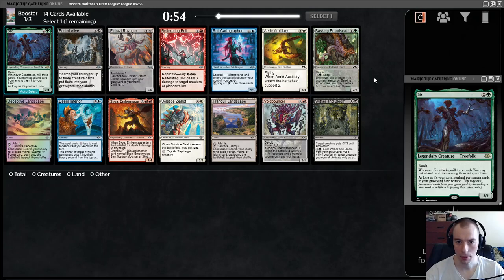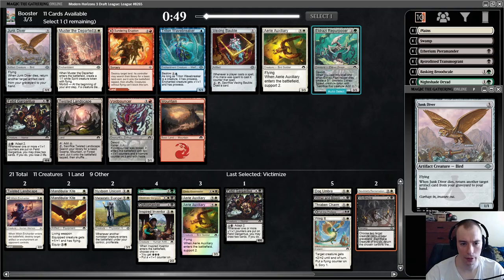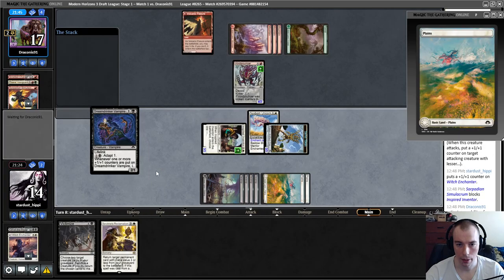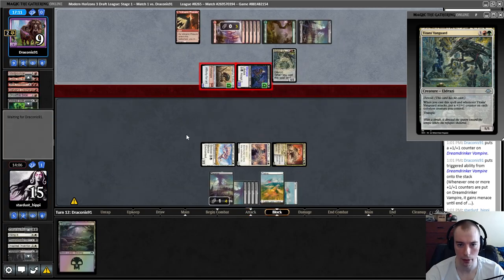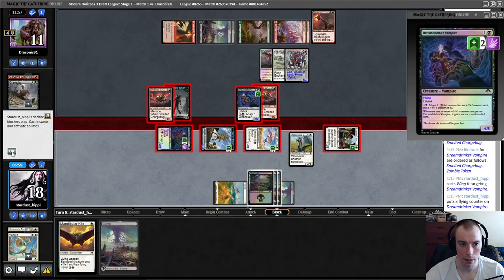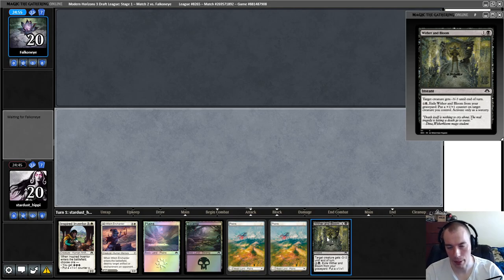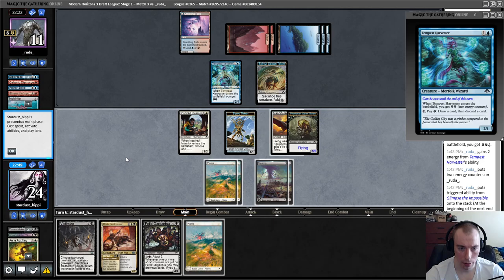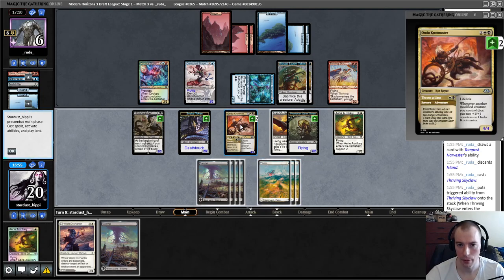MH3 #10: BW Modified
Welcome back to Modern Horizons 3 Draft! In this one, we start with a powerful rare but end up moving away from it. How will this aggressive deck of mostly commons and uncommons perform?